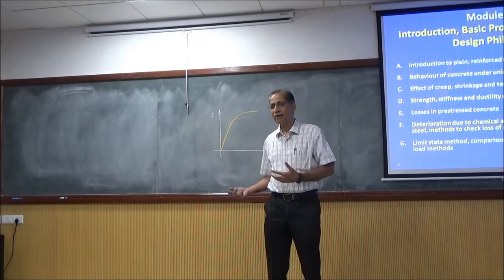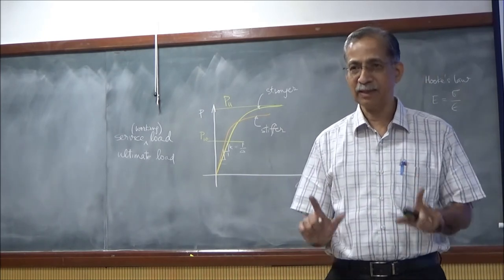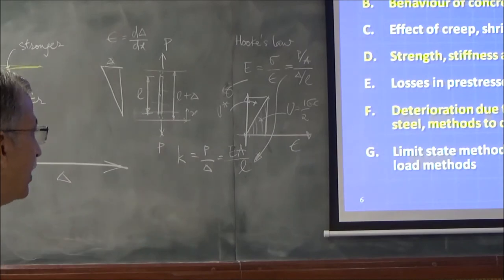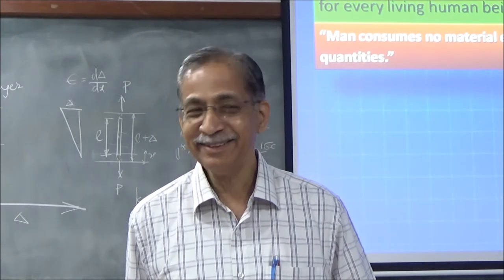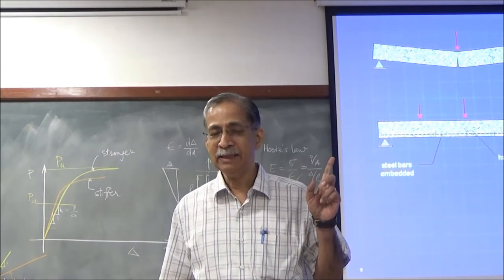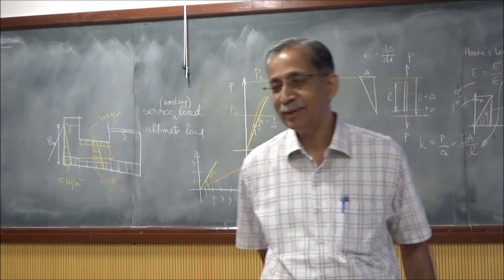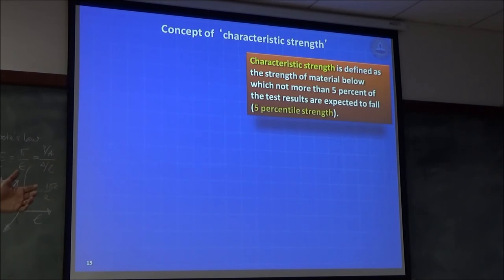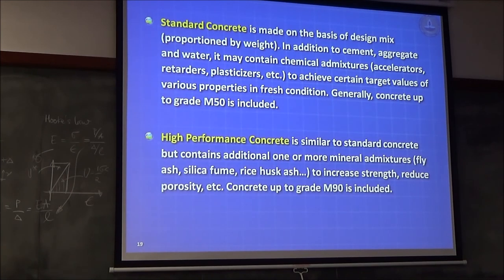Advanced Concrete Design by Prof Devdas Menon Lecture 2